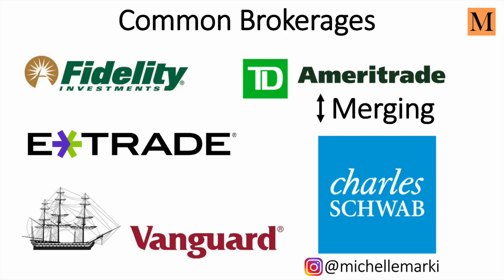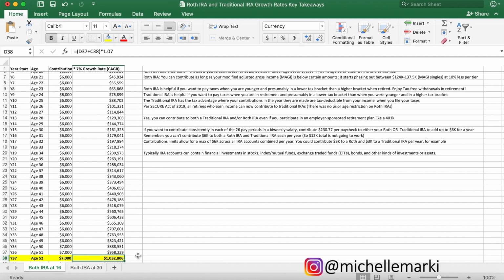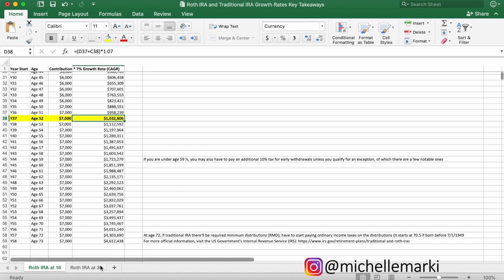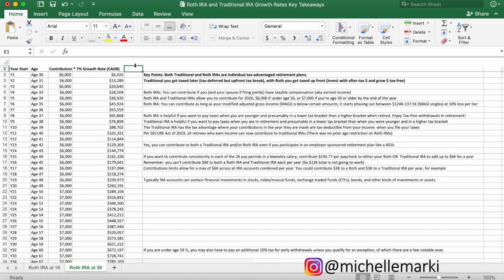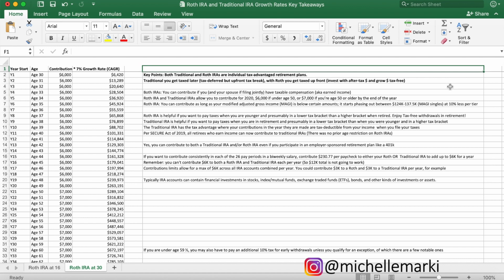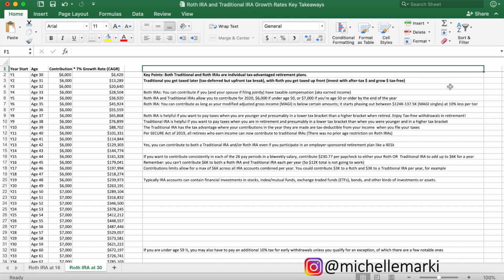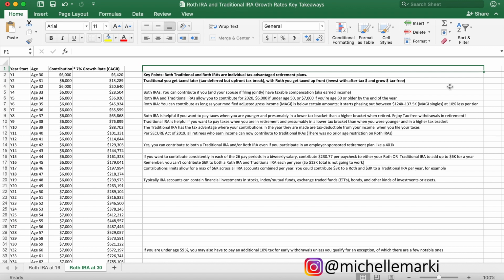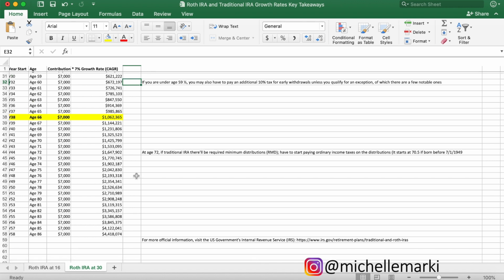What is a Roth IRA vs Traditional IRA? 2020 IRAs Explained!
Roth IRA and Traditional IRA can both help you (Americans) to save for retirement, it just depends on when you want to get taxed in life! It can be daunting trying to figure out which kind of Individual Retirement Arrangement (IRA) is right for you. Add me on Instagram: michellemarki

Good news is you can use both types of accounts as your needs may change in life. In this video, I provide a high level overview of the why, who, when, what, where, and how you go about getting these IRA accounts started.

I also demonstrate in a spreadsheet example how the younger you start contributing to these retirement vehicles, the sooner you can become a millionaire (investing and contributing at consistent rates/amounts over time)! Enjoy either tax-free money in retirement (Roth), and/or money taxed when you are in retirement (Traditional). With zero commissions on purchase and sell transactions from many popular brokerage firms as of October 2019, Americans can take advantage to put more money into stocks, index funds, ETFs, bonds, and other kinds of investments/assets.

I'm excited to be on a path to FIRE (Financial Independence, Retire Early), and I look forward to making more investor friends.

If you have any questions I'll do my best to answer! :)